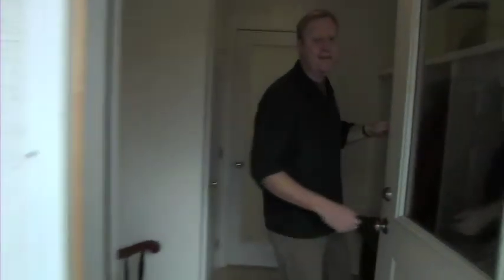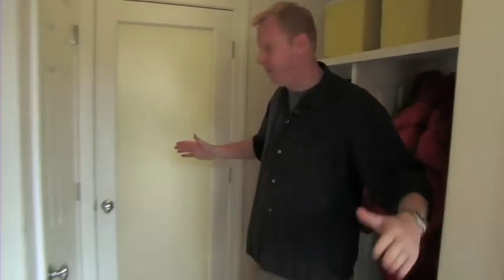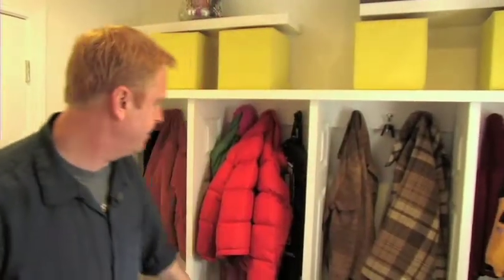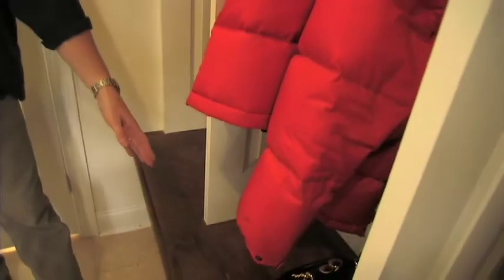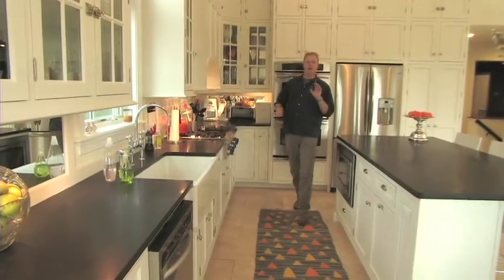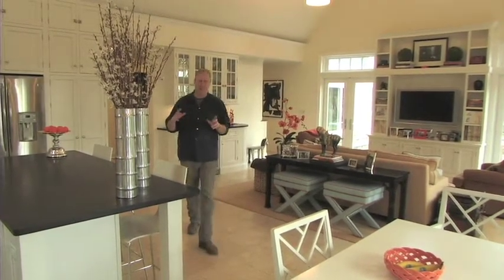GreenandSave.com - MINDTV Segment 02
The second of two segments that originally aired as a part of MindTV's special Earthy Day 2009 programming.